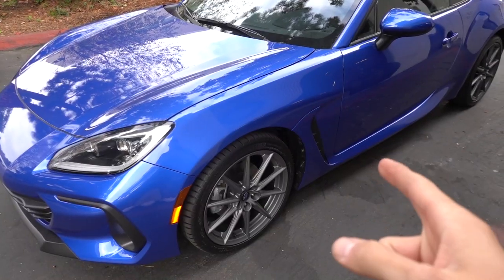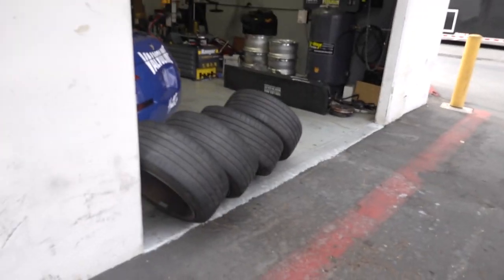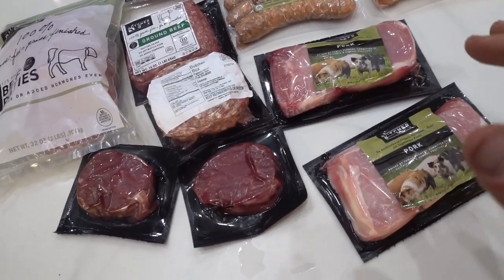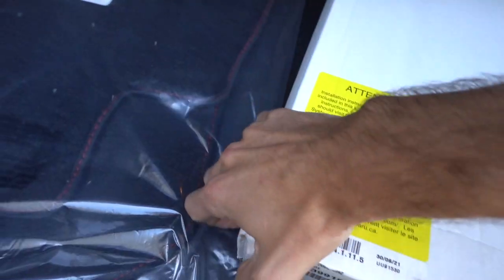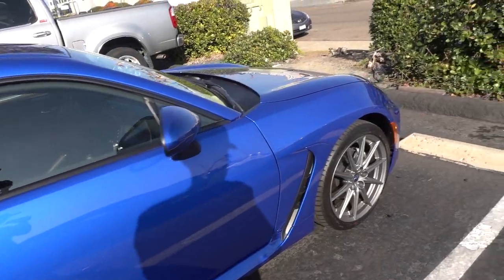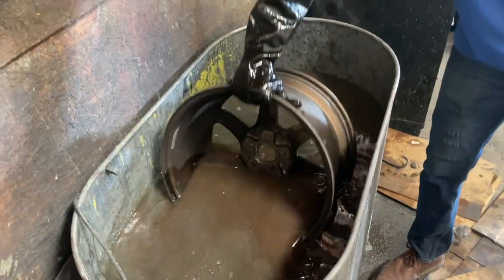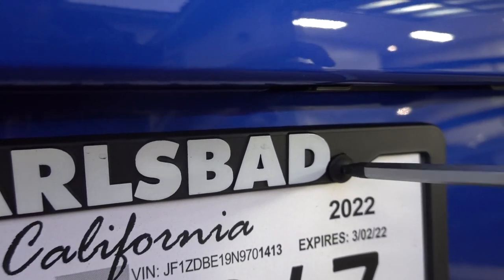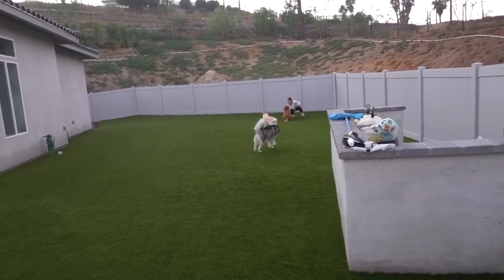2022 Subaru BRZ Gets NEW WHEELS!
and get free bacon for life + $100 off!

You can subscribe to my channel for new videos, builds of my GT3RS, C8 Corvette, BRZ, Supra MK4/5, RX-7, 2JZ 350z, 370Z Drift car, vlogs and everything else that I record and share with you.

SEND ME STUFF HERE:
14781 Pomerado Rd. (poundsign)115
Poway, CA
92064